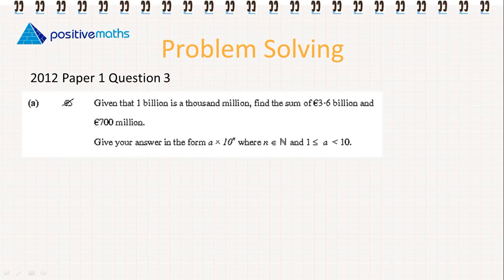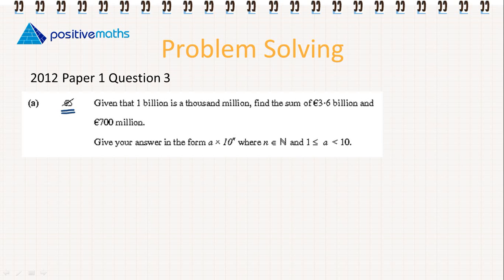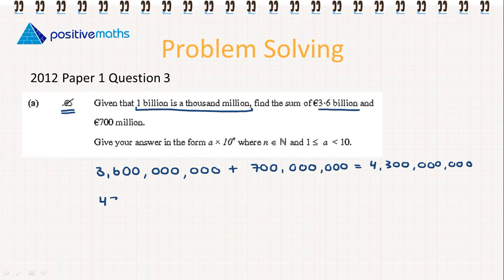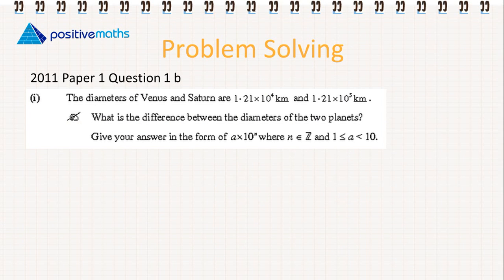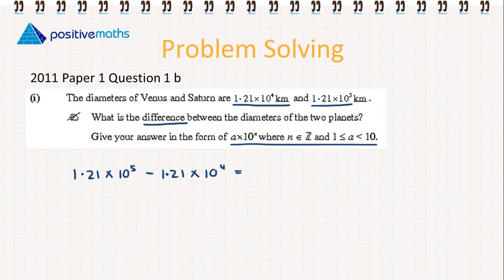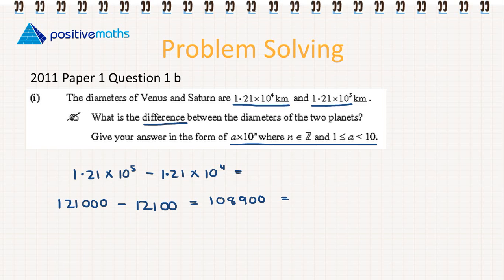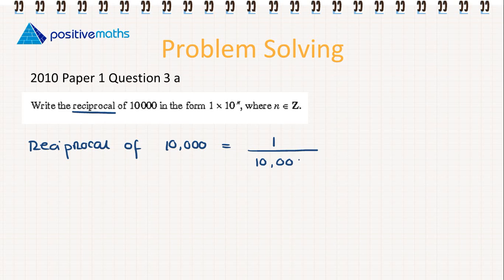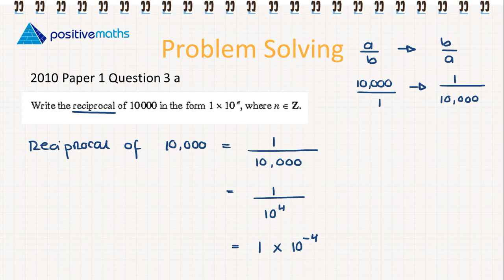3.2.b Scientific Notation 3 - Problem solving